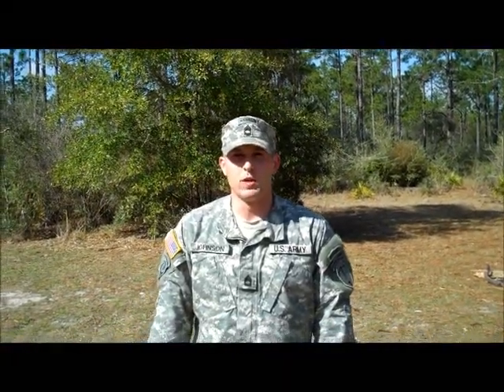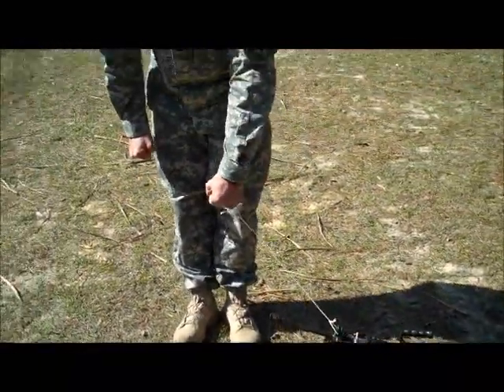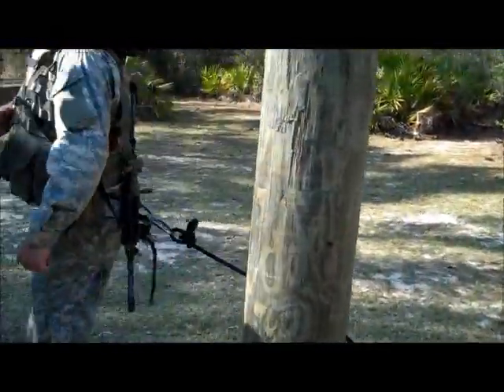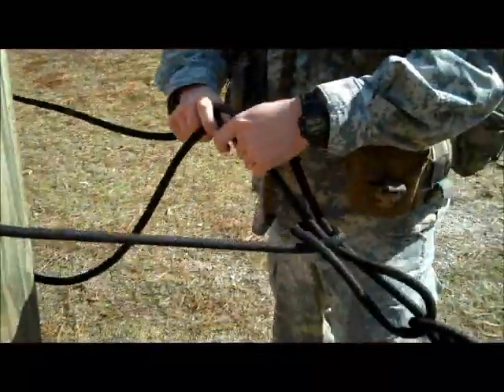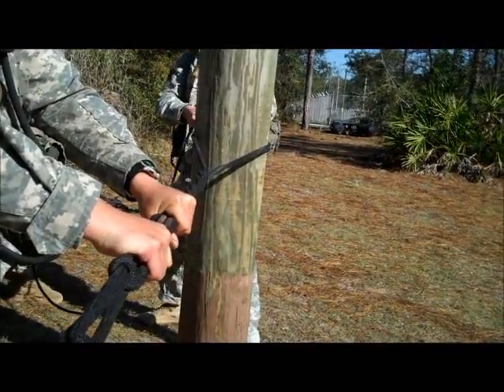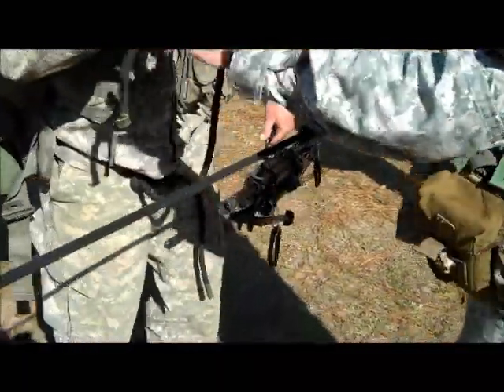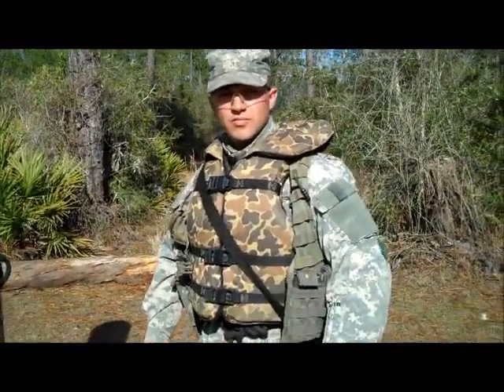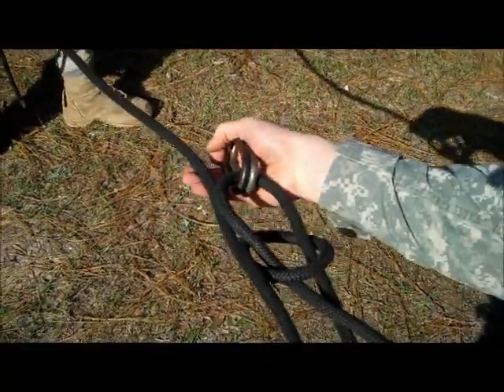1 Rope Bridge